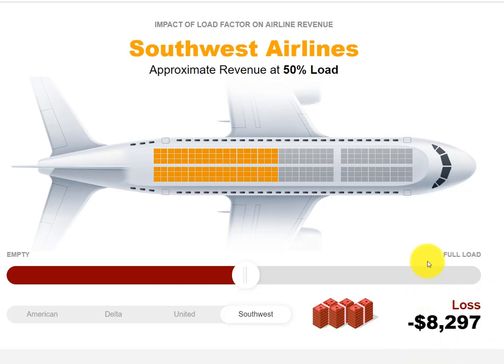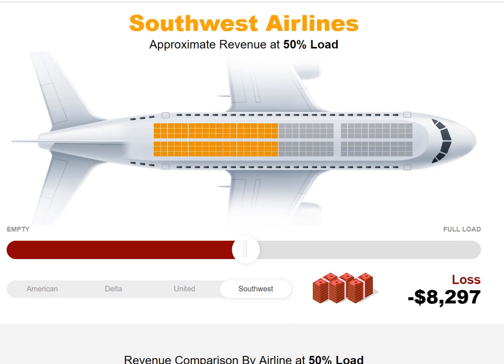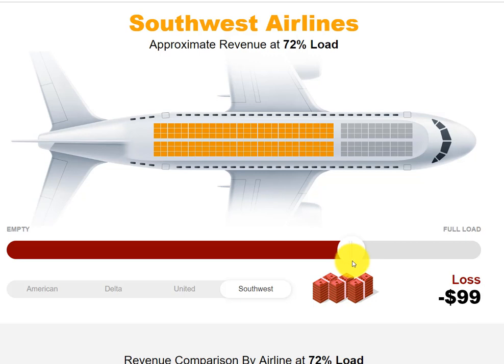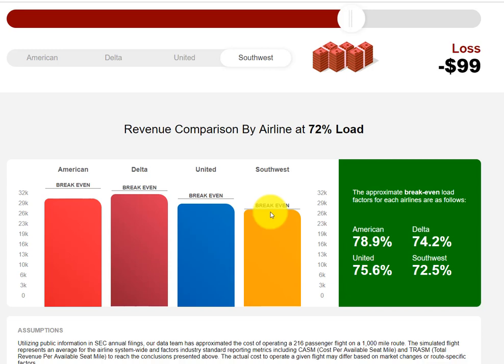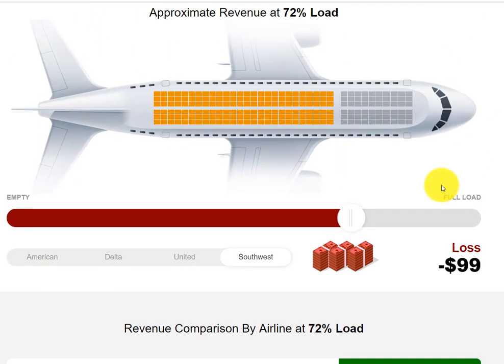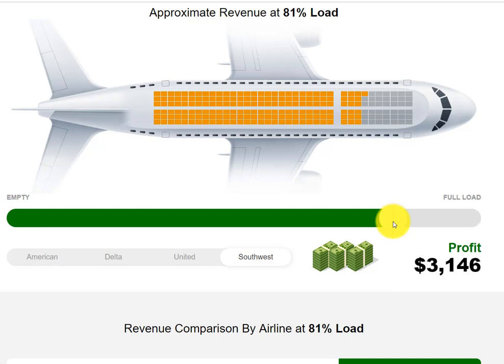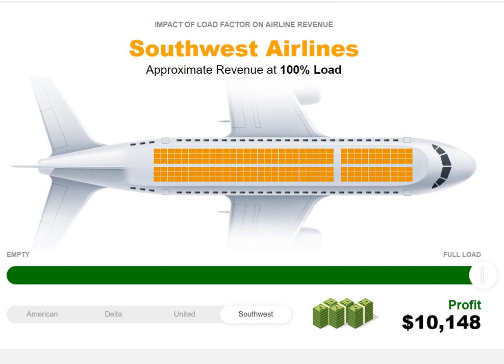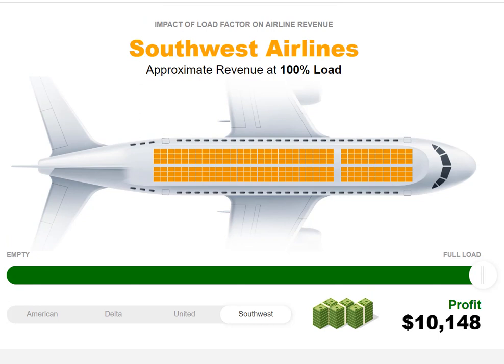Southwest Break Even